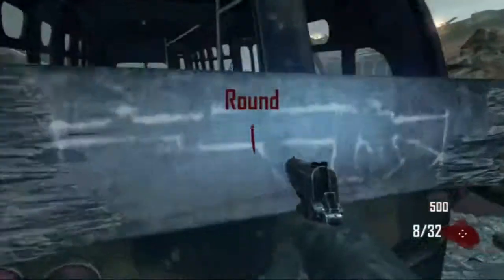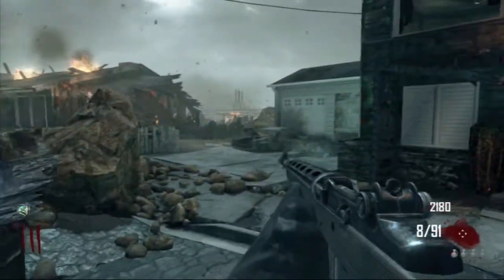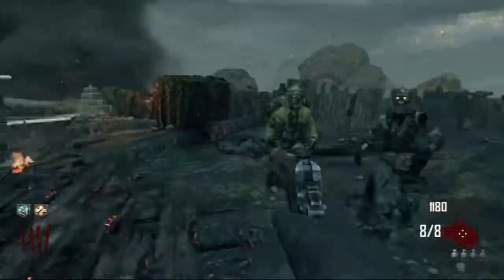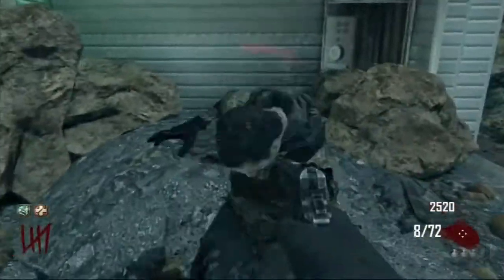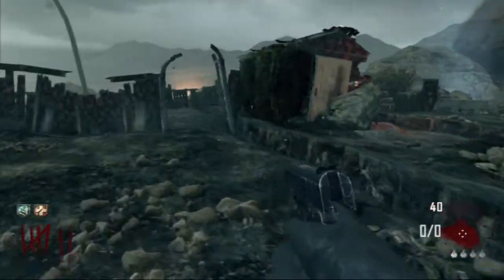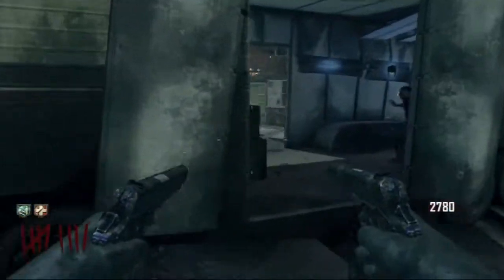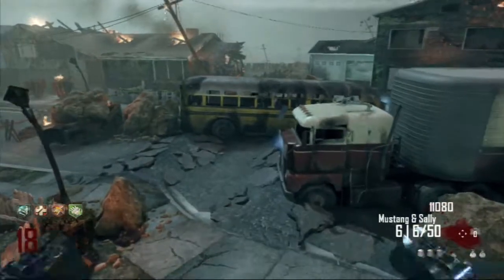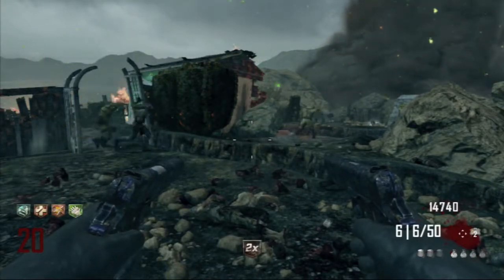Black Ops 2 Zombies: Nuketown Round 30+ High Round Strategy Guide